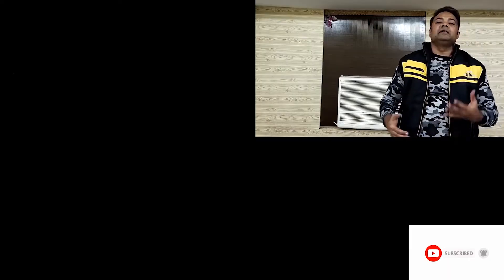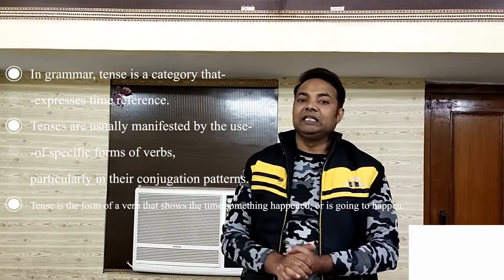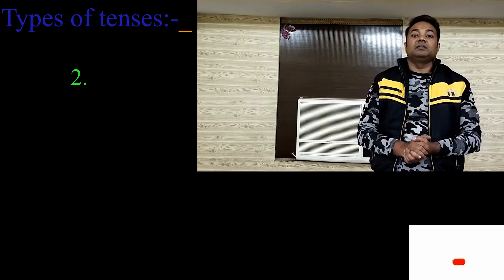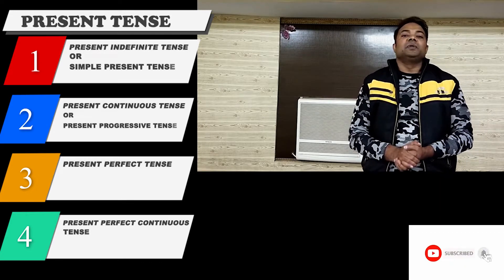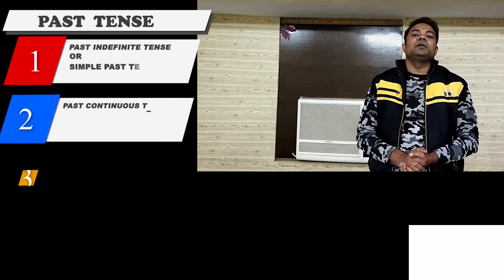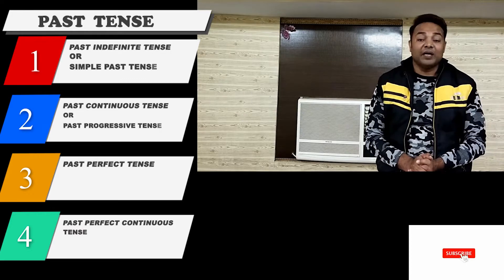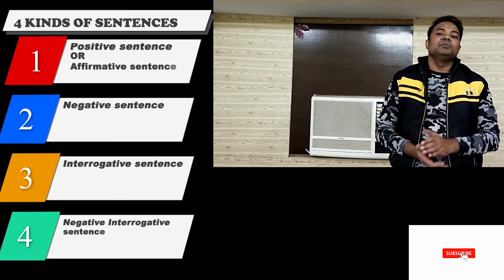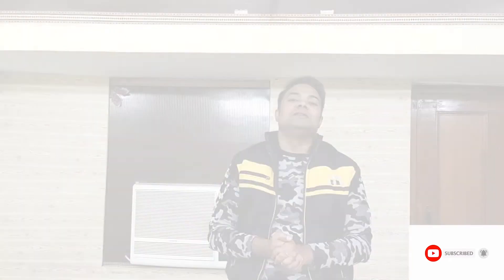English Tutorial-6 | Tenses' Details | Present Tense | Past Tense | Future Tense | Imp. of Grammar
Hello viewers! If you too ask it yourself daily - " How can I improve my English " So here is your answer...  All my upcoming videos would be based on all the grammatical chapters; After this series is uploaded; I would be uploading videos on all the related domains i.e., vocabulary; antonyms & synonyms; communications -skills; interview-skills; P.D etc. Kindly like my videos and subscribe to my channel for the upcoming grammatical and Communicative English series. In this video; I have covered:
Importance of verbs  in communication;
Tenses Details:
1. Present Tense
2. Past Tense
3. Future Tense
In all the above tenses; there are 4 kinds of sentences: Affirmative sentence / positive sentence; negative sentence; interrogative sentence and negative interrogative sentence.

Thanks
Ahmed Faheem
🔴 Channel name: Explore with Faheem